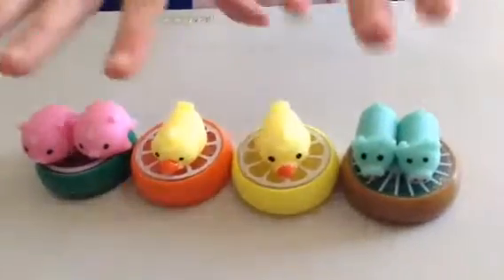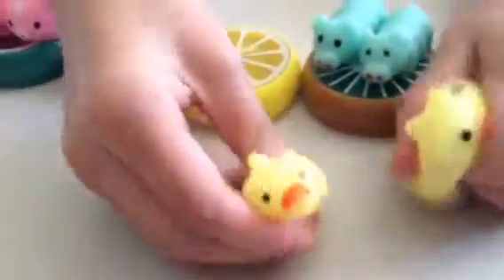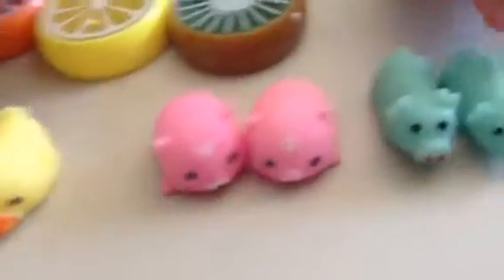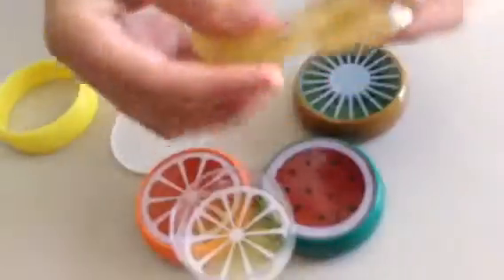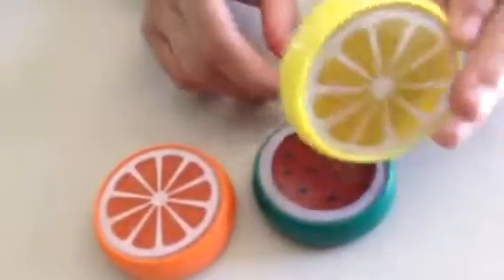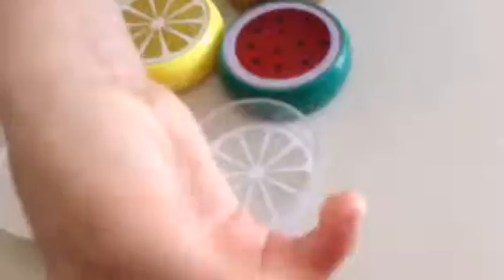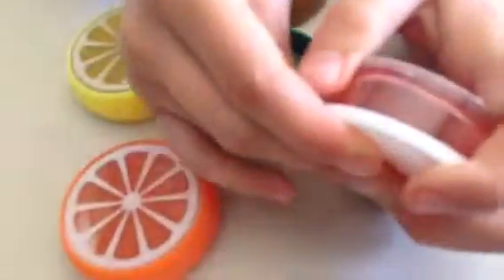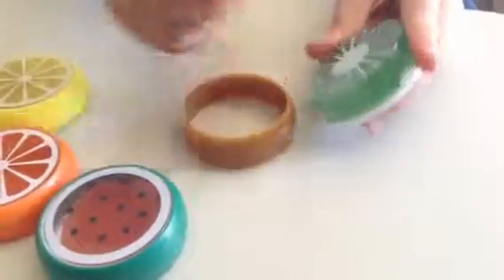Fruit Slimes and Squishes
Hey Guys, I got the coolest slime! They look like slices of fruit and the smell like fresh clean, almost lemony fresh! they are so pretty. I also got some squishy animals. I love their cute faces, so much!